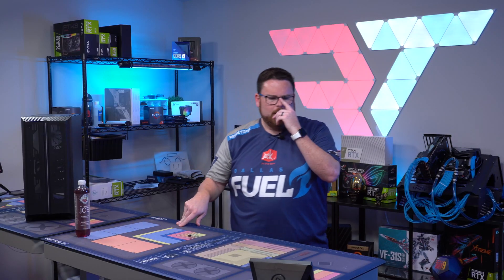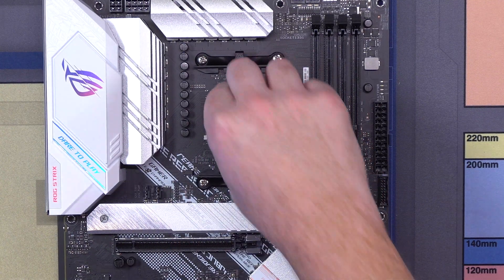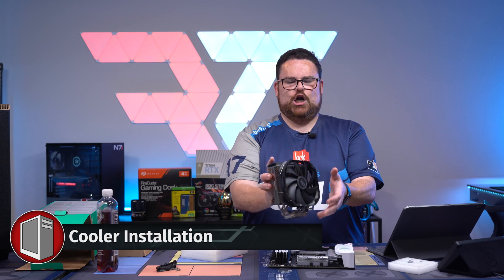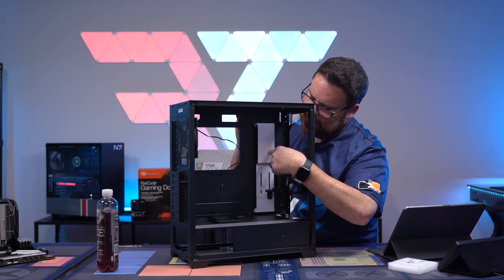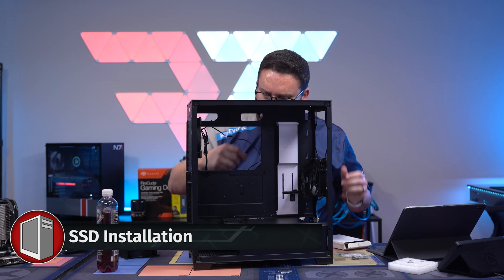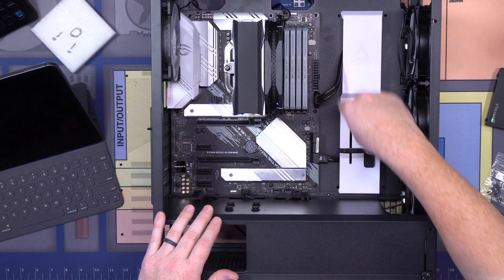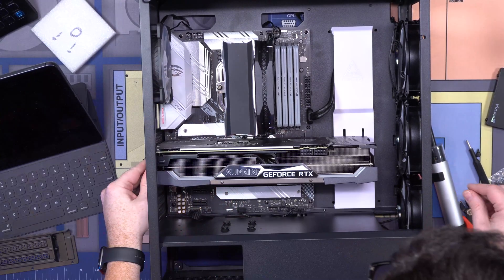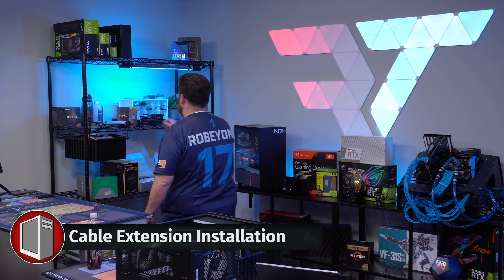The Montech Sky One the Robeytech Review Build and Live Build Guide!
Introducing the Montech Sky One ARGB Mid-Tower case to the Robeytech show as we put it through it’s paces with this $2500 dollar PC build.  We are also checking out their 850w Century power supply and their new Air Cooler 210.

00:00 - Start
00:24 - Parts Overview
01:02 - CPU Installation
01:25 - RAM Installation
01:56 - M.2 Installation
02:14 - Cooler Installation
02:59 - Case Preparation
03:40 - SSD Installation
03:53 - Fan Installation
04:07 - Motherboard Installation
04:45 - Cable Connections
05:42 - GPU Installation
07:25 - Cable Extension Installation
07:38 - PSU Installation
07:53 - Final Touches & Montage

Case - Montech Sky One High-End ARGB Tempered Glass ATX Mid-Tower Gaming Case
M.2 Storage 2 – None
PSU – Montech Century 850W 80 Plus Gold Certified Fully Modular Power Supply
Cable Extensions - Asiahorse Customization Mod Sleeve Extension Power Supply Cable Kit

Amazon
CPU - AMD Ryzen 7 5800X 8-Core 3.8 GHz
CPU Cooling – Montech Air Cooler 210 – NO LINK
Motherboard - ASUS ROG STRIX B550-A GAMING
Graphics Card - MSI GeForce RTX 3070 SUPRIM (Not on Amazon)
RAM - Crucial Ballistix MAX RGB 4000 MHz (16GBx2) (x2)
M.2 Storage 1 - SAMSUNG 970 EVO PLUS M.2 2280 1TB

@Robeytech - Twitter
@Robeytech - Instagram
Facebook.com/Robeytech - Facebook
Twitch.tv/Robeytech - Twitch